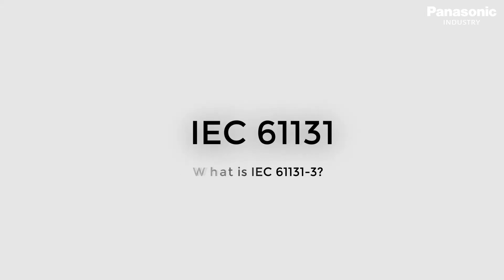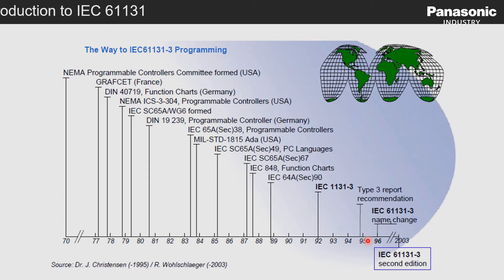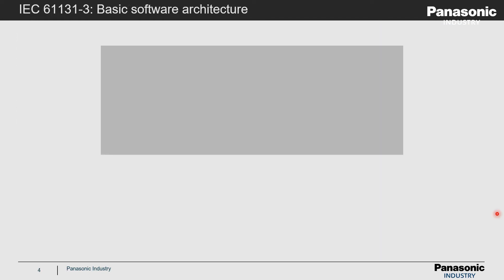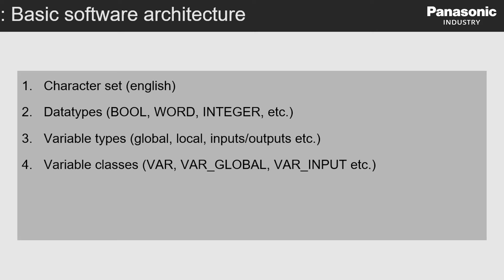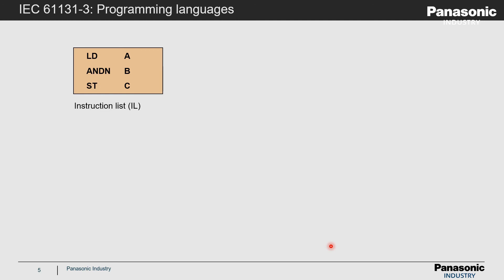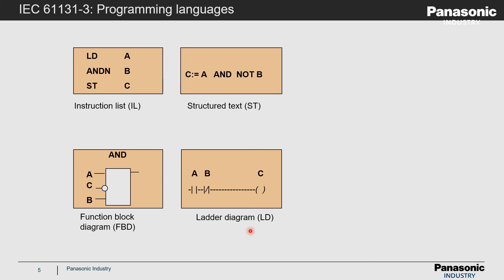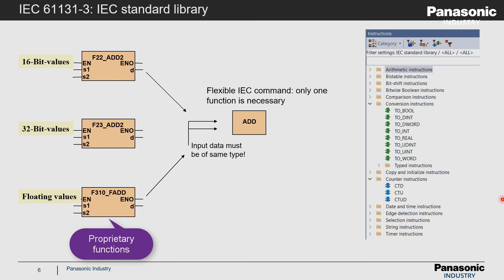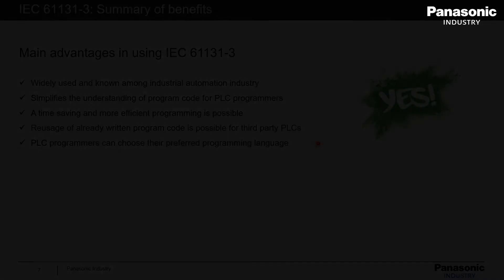#2 What is IEC 61131?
Explains, what IEC 61131 is and why it is useful.